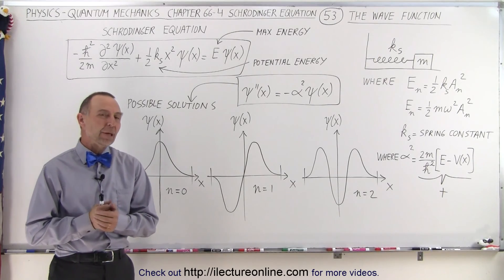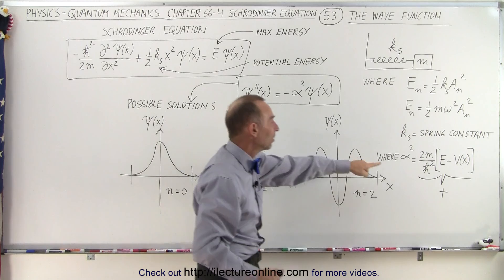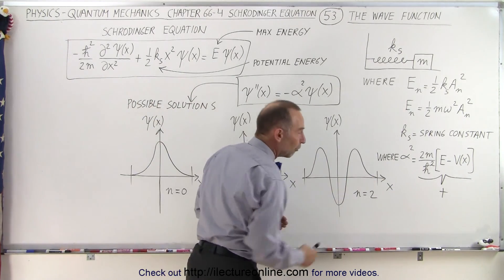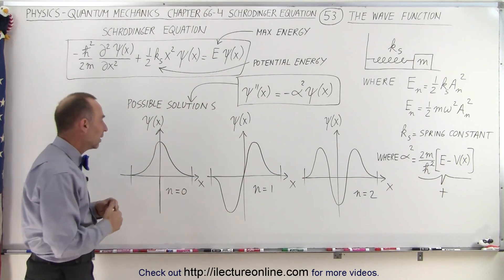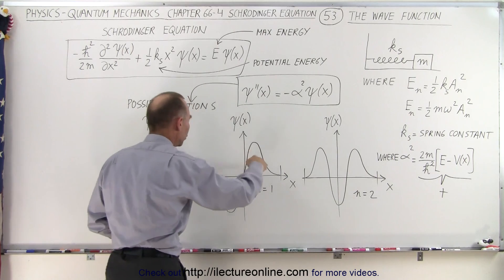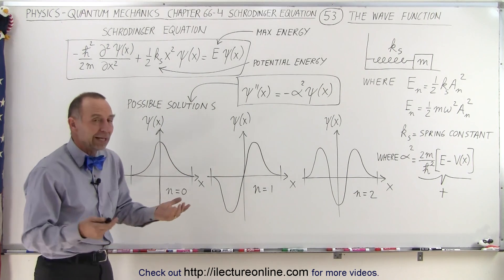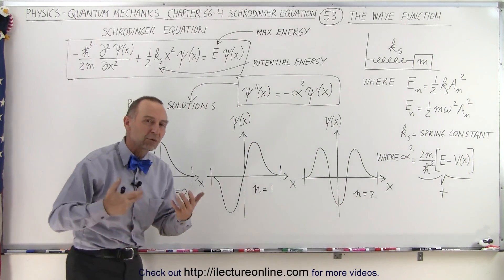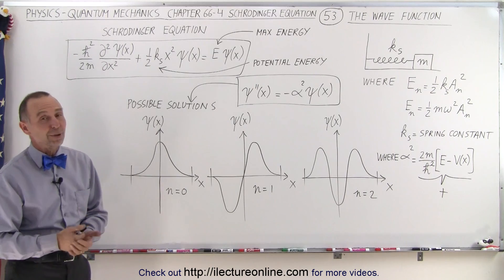Physics - Ch 66 Ch 4 Quantum Mechanics: Schrodinger Eqn (53 of 92) The wave Equation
In this video I will show re-writing the Schrodinger equation of the quantum mechanic harmonic oscillator into another form makes it a lot easier to realize that the equation is actually a form of sine of cosine wave equation.